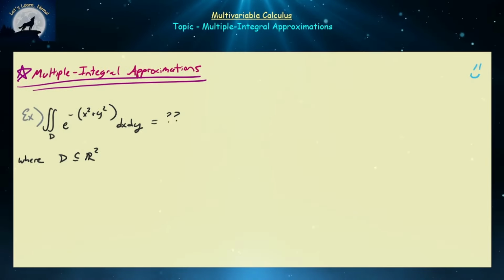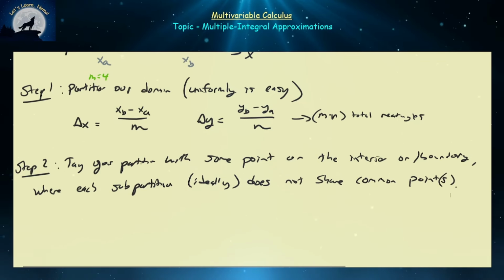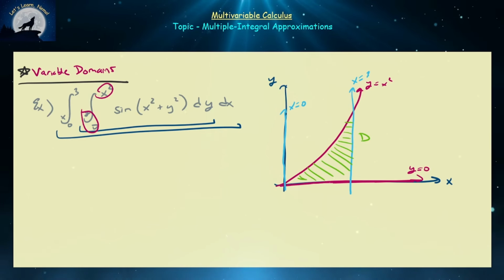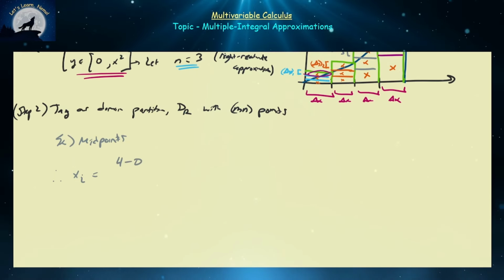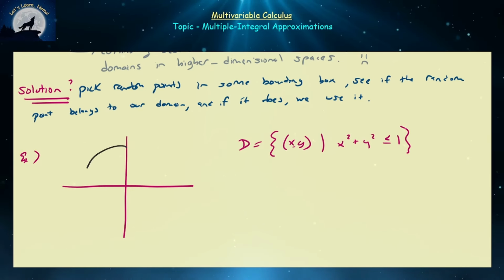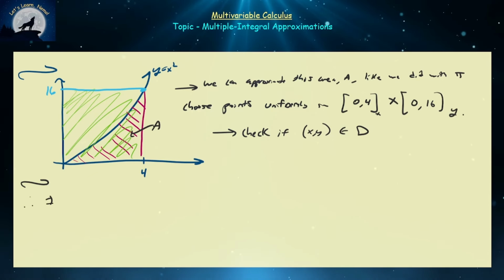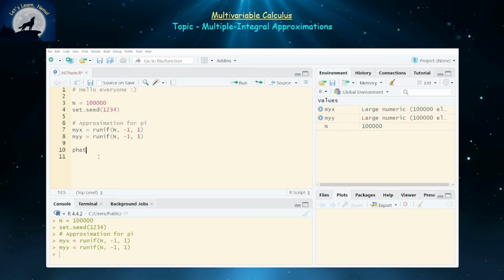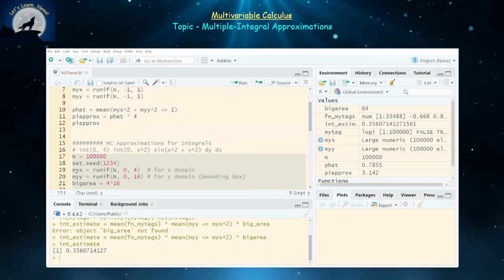(MC12) Multiple-Integral Approximations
This session extends the concepts of left, right, and midpoint methods from single-variable calculus to multiple variables, introducing cardinal, intercardinal, and midpoint partitions for more complex integral evaluations. We begin by generalizing these approximation methods to tackle multi-dimensional integrals, providing clear examples to illustrate each approach. The video then shifts focus to an exciting application of probability in calculus—using Monte Carlo methods to approximate areas and integrals. We take a deep dive into how Monte Carlo simulations can be utilized to estimate values such as π, serving as a practical guide to understanding this stochastic technique.

Further, we explore how Monte Carlo methods can be adapted to approximate multiple integrals, providing a step-by-step demonstration of implementing these simulations in R. This hands-on approach not only shows the computational process but also underscores the practical relevance of these methods in real-world problem solving.